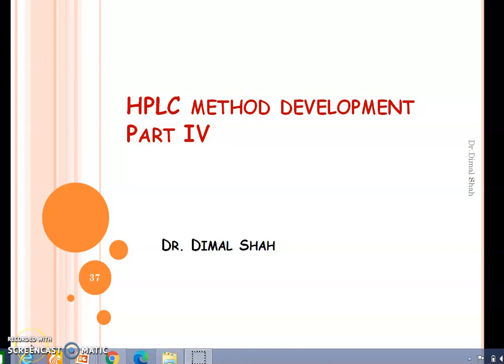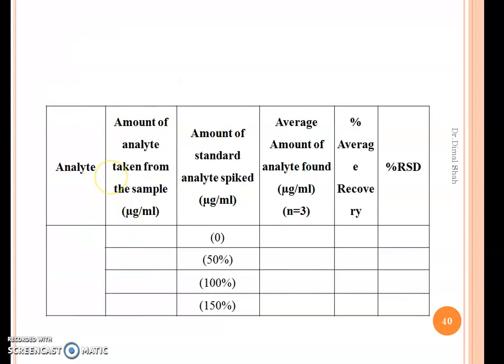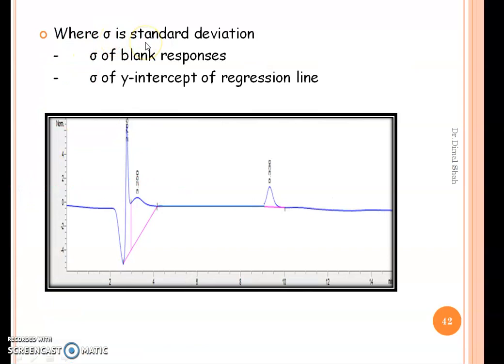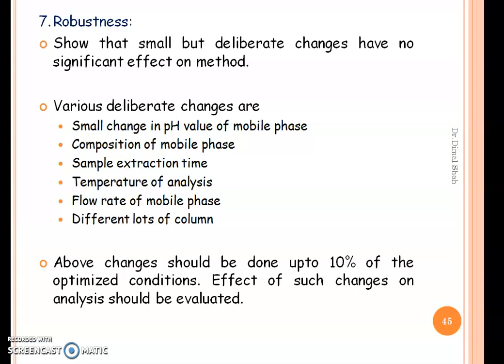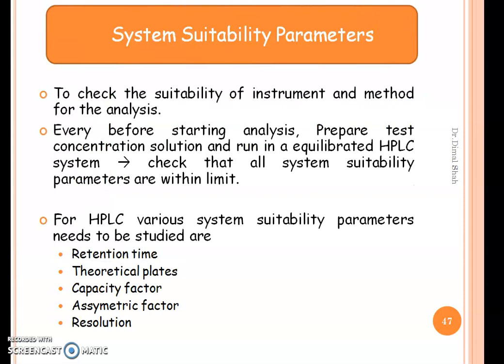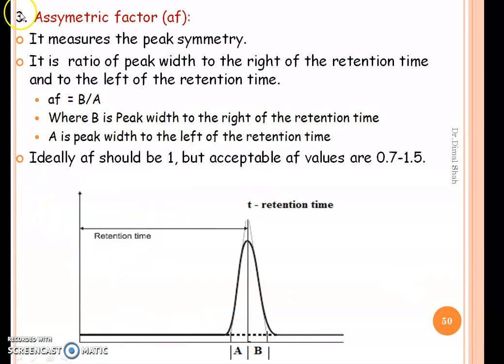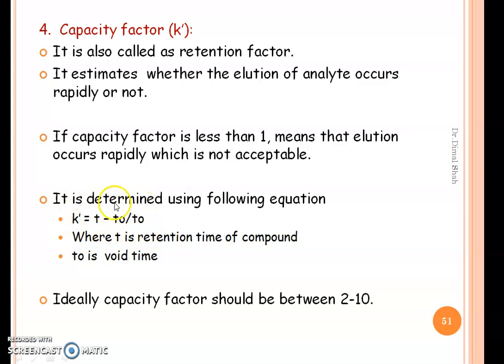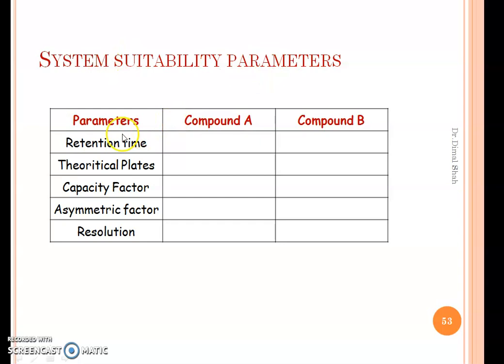HPLC method development Part IV Dimal Shah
Method validation and system suitability parameter